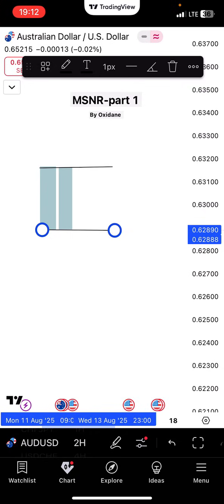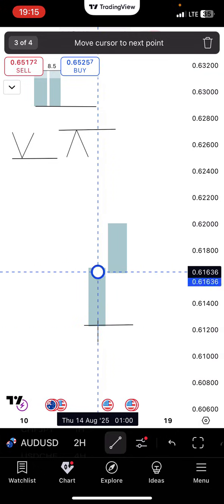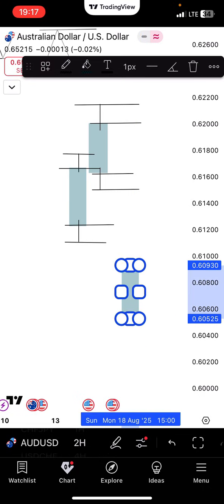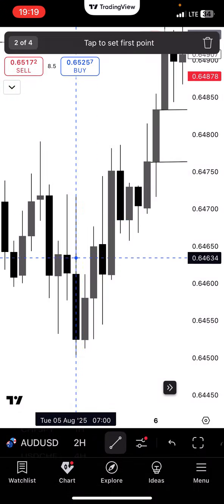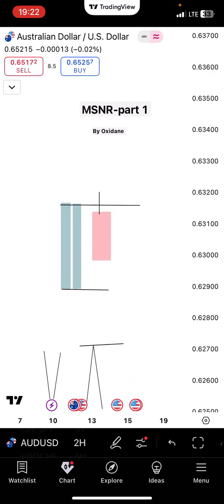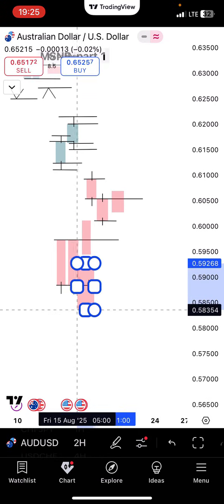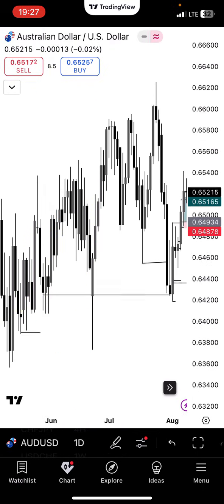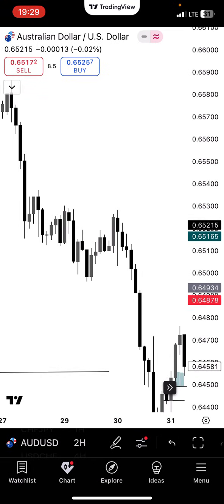MSNR PART 1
MSNR Part 1 | Malaysian Support & Resistance Basics
Learn how to identify key support and resistance levels in the Malaysian market. Perfect for beginners and Pros wanting to improve their trading skills and technical analysis.